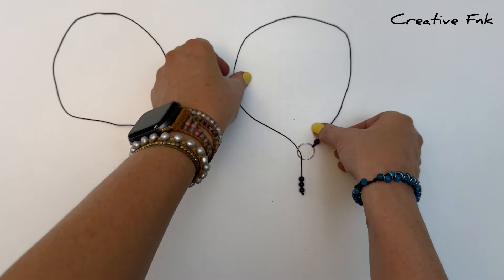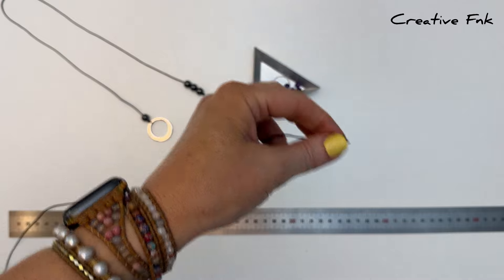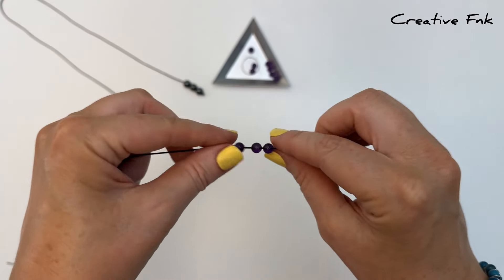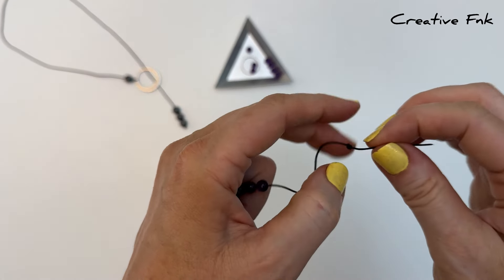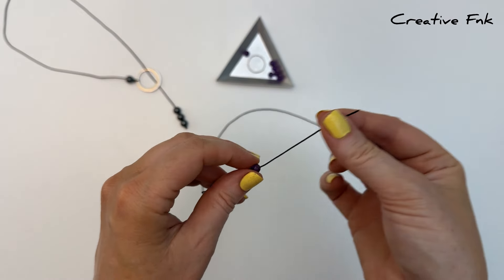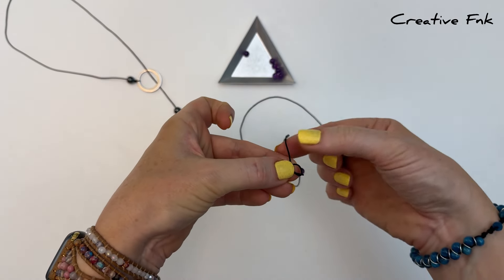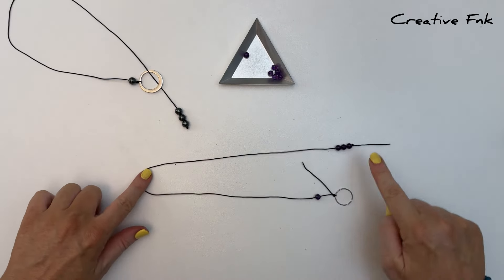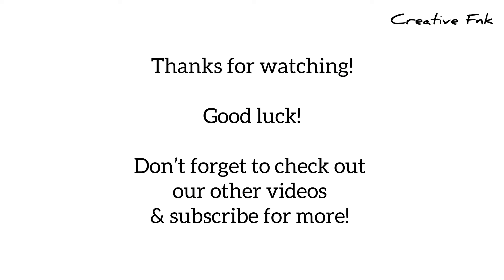How to make a simple floating necklace! Unique single strand bead and ring necklace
Looking for something different? These super cute handmade necklaces are stunning and easy to make!

In the video we use 60cm on 0.8mm thread. You can adjust the length of cord and size of the beads and ring.

Music thanks to IKSON! Songs are ‘Sleepwalking’ & ‘Yonder’